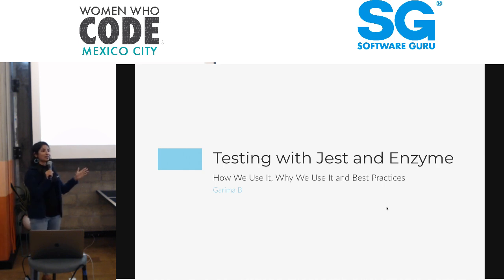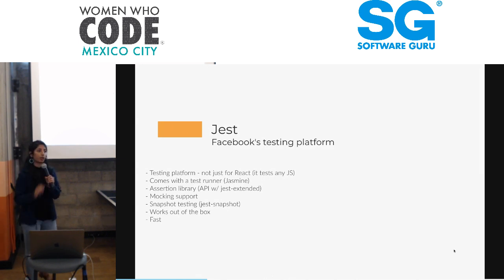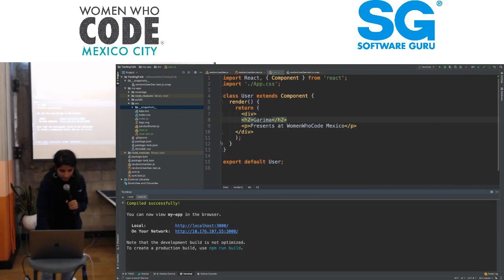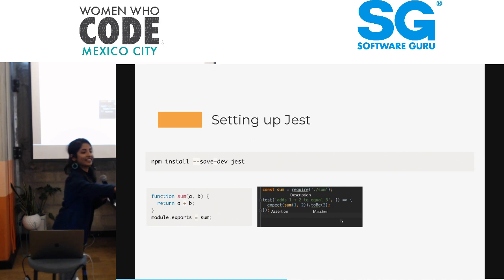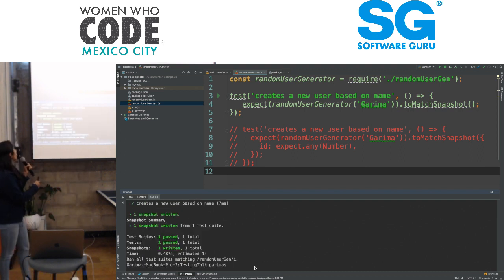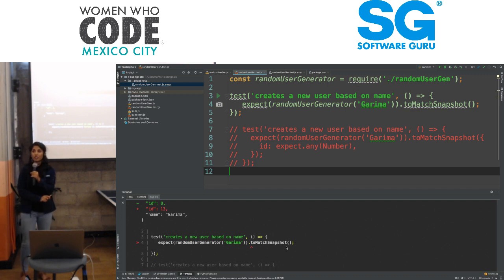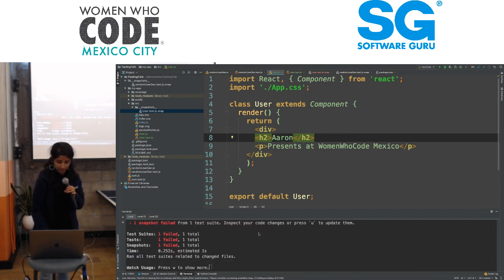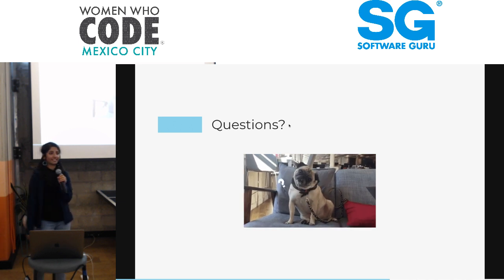WWCodeCDMX nov 18 | Testing with Jest/Enzyme - Garima Batra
Women Who Code es la comunidad de ingenieras más grande y activa dedicada a inspirar a las mujeres a sobresalir en carreras tecnológicas. Visualizamos un mundo donde las mujeres son representadas como ejecutivas técnicas, fundadoras, capitalistas de riesgo, miembros de la junta e ingenieras de software.
¡Nuestros programas están diseñados para llevarte allí!